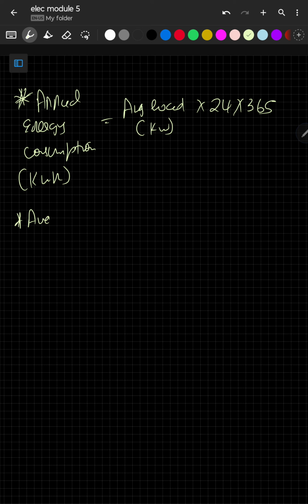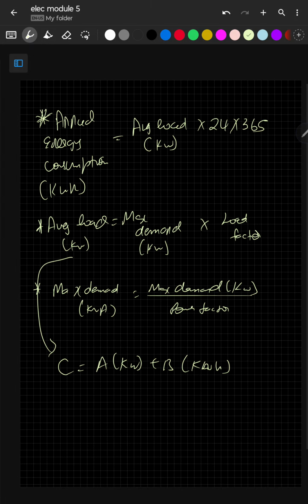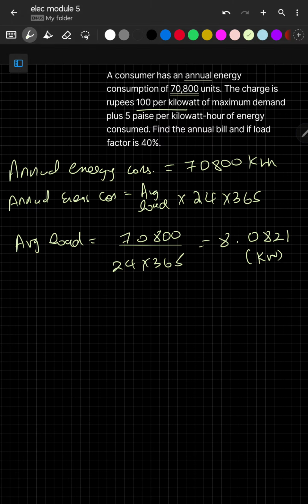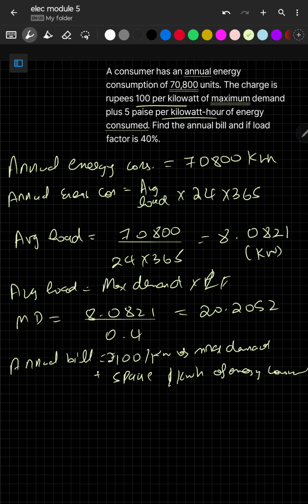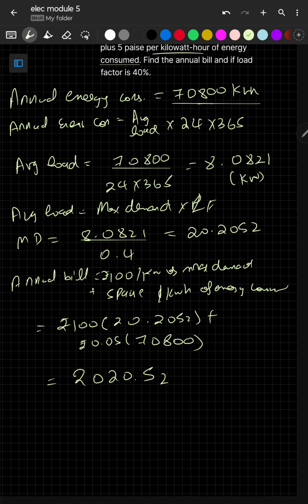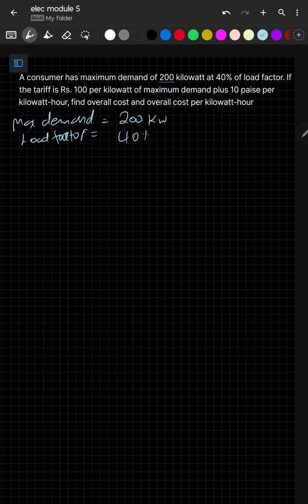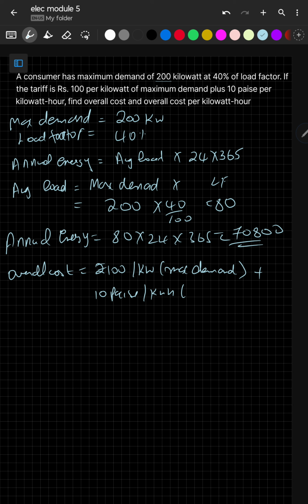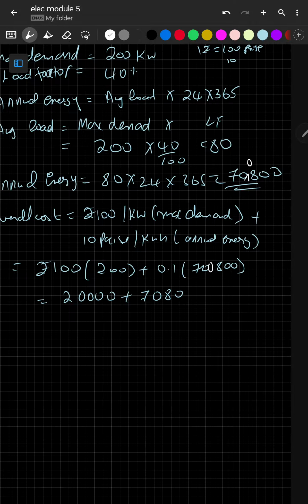Tariff numericals part 1